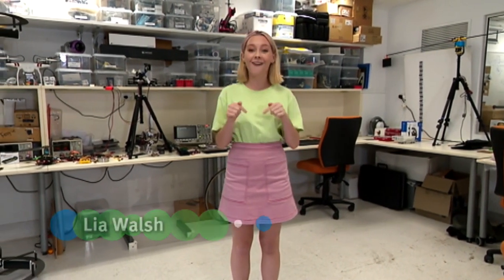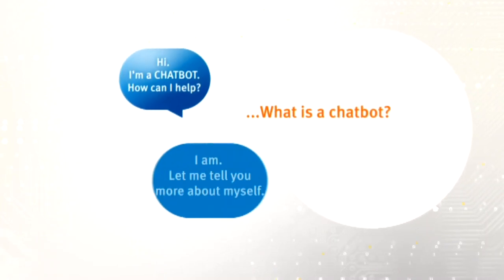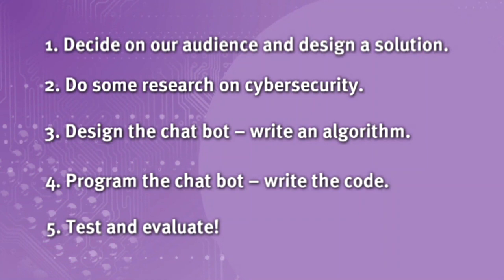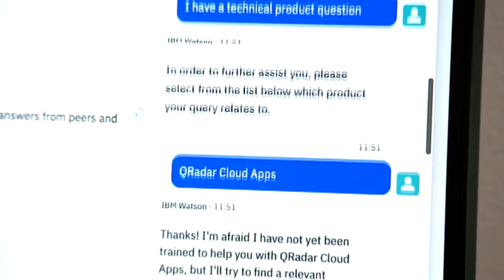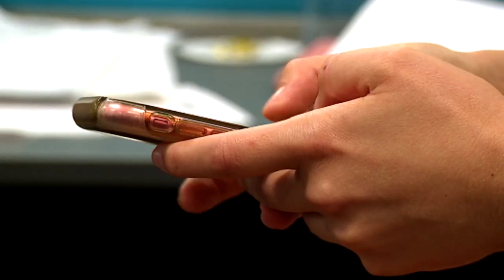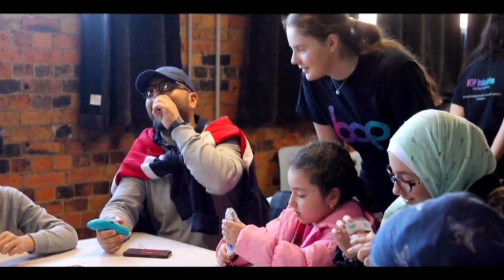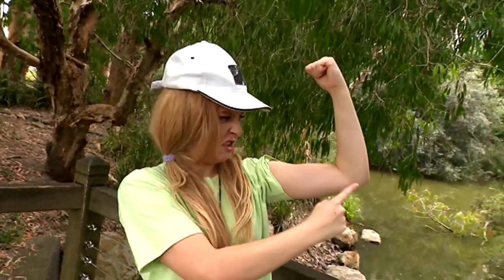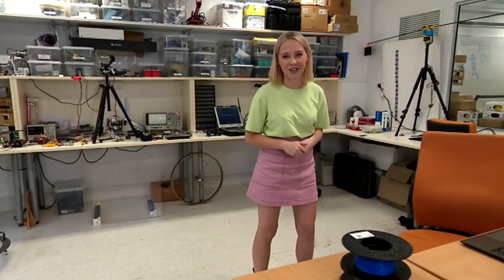coding@home - Episode 1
0:00 - Intro
2:29 - Project

In this episode, we will focus on cybersecurity and the 2020 Premier's Coding Challenge.

Holly Wright from IBM Cyber Security joins us to discuss the importance of cybersecurity, examples of chatbots, and understanding the needs of the user when developing software.

The department has partnered with Channel 10 to deliver coding@home TV for primary and secondary students. Episodes will enable students to engage in real-world coding problems and solutions, featuring a number of industry partners.